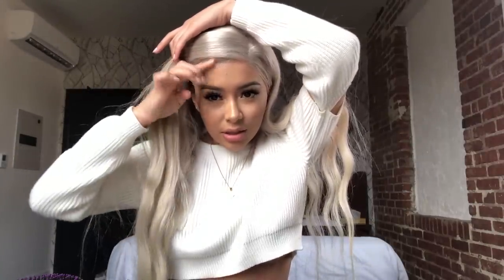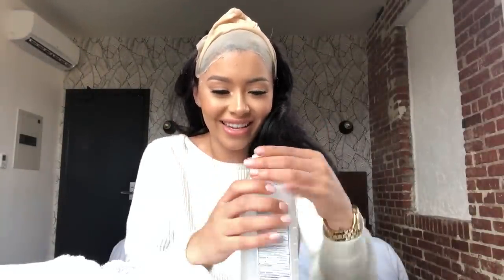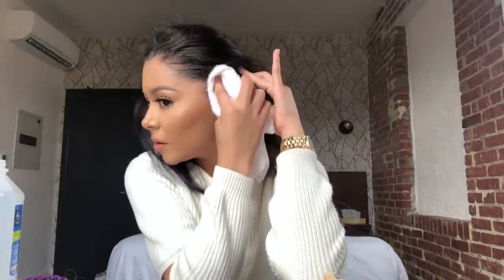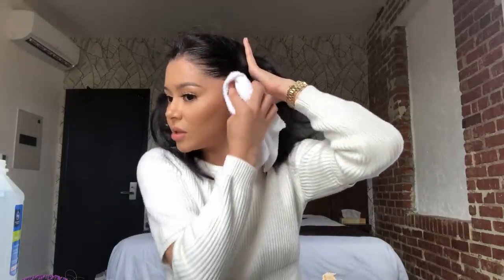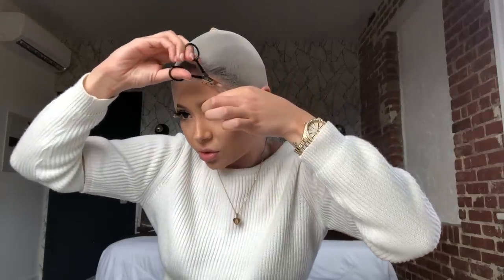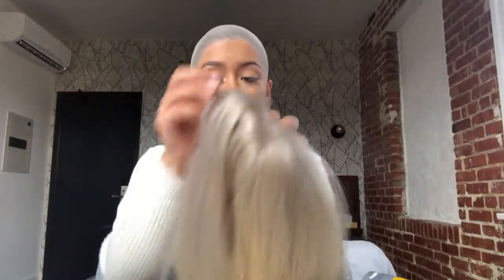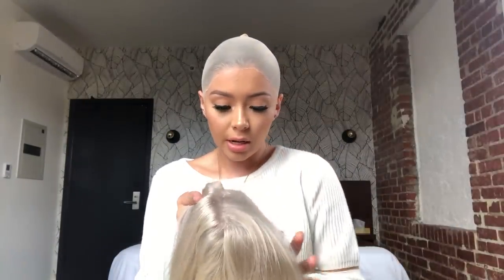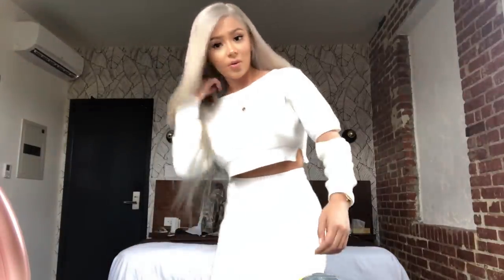How To Apply & Remove Wigs for Beginners!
Hi flowers!! I miss y’all so much but I’m today’s video that was highly requested I show y’all how I apply and remove my wigs, super easy for beginners!! Enjoy💓

 ► LET'S BE FRIENDS
      SNAP: marquez.daisy
 ►PRODUCTS MENTIONED
Got2Be Glue

OFRA - DAISY30
MUDDYBODY - DAISY10
VANITYPLANET - DAISY7
THEMAKEUPSHACK -DAISY

XOXO